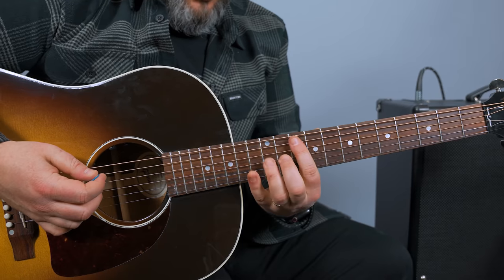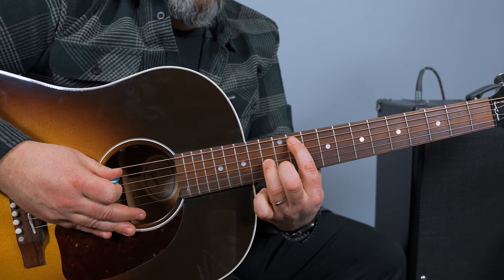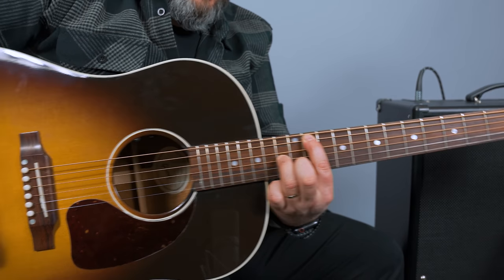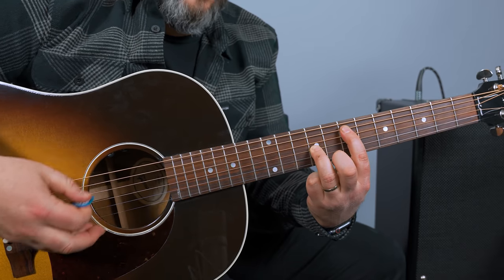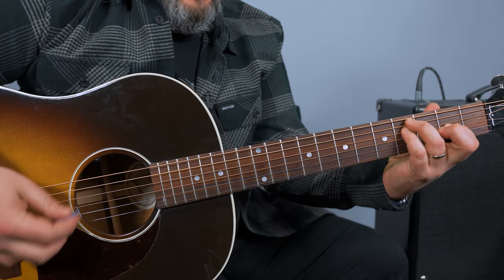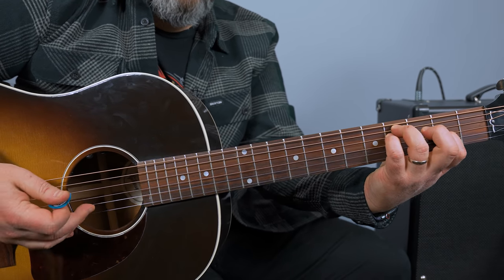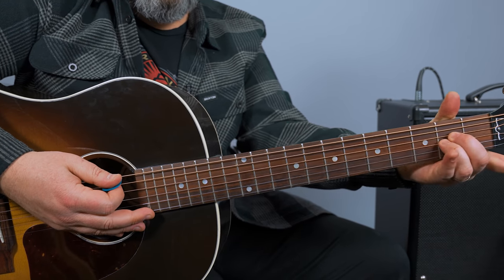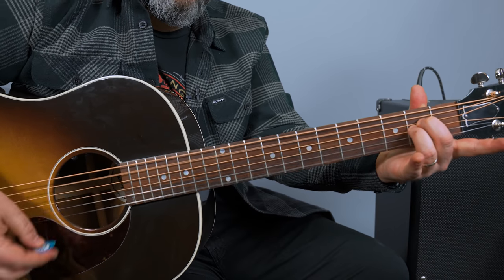Radiohead High And Dry Guitar Lesson + Tutorial